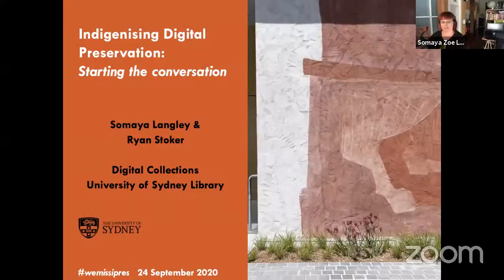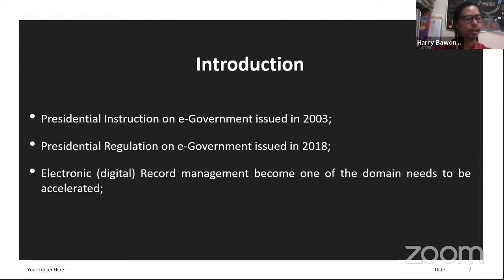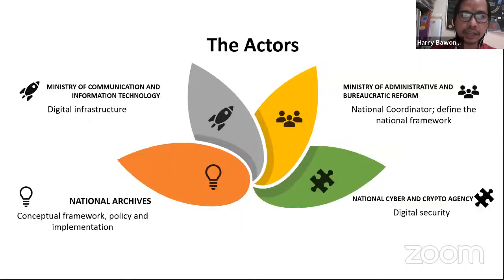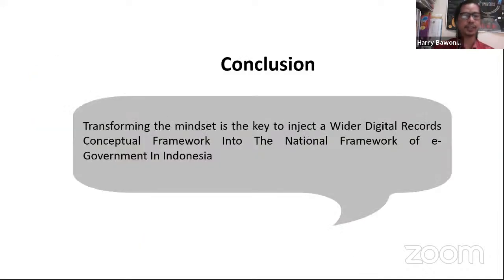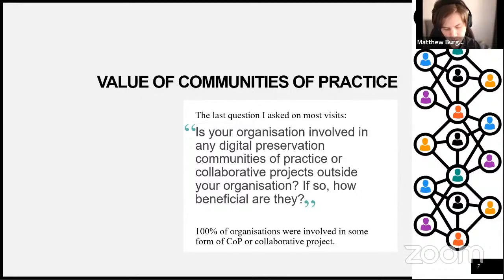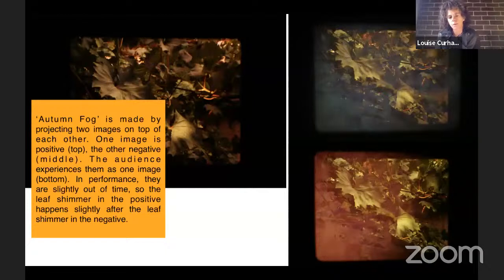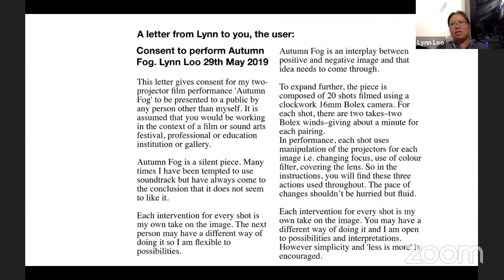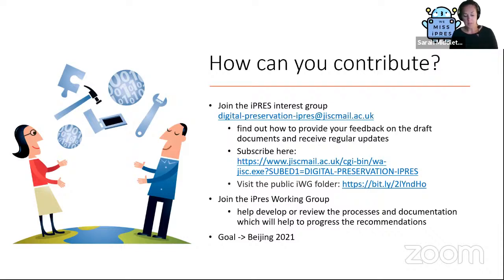WeMissiPres - Day 3 - Stream 2